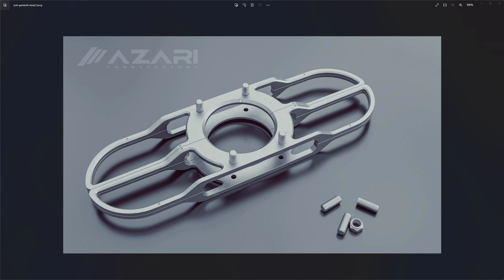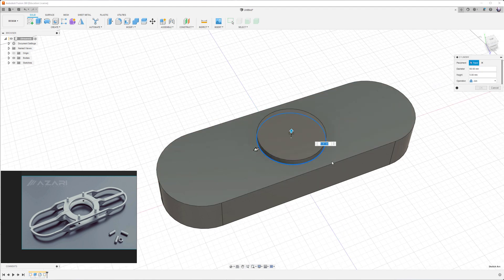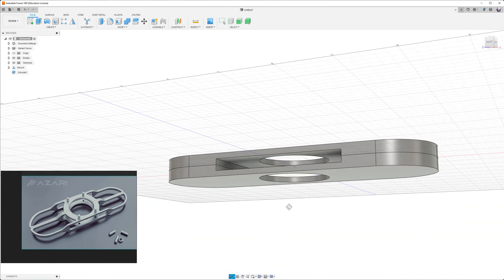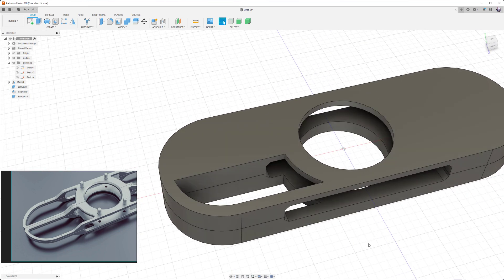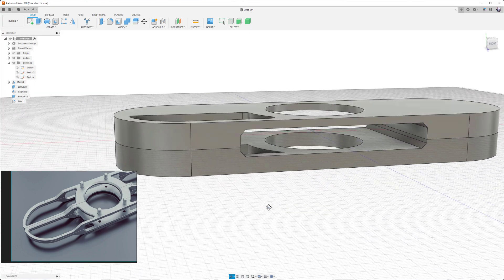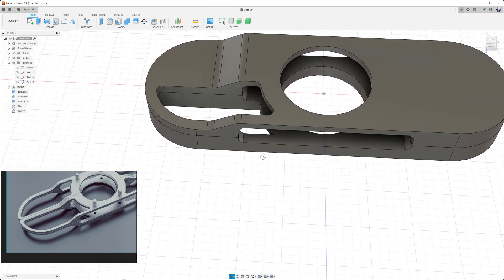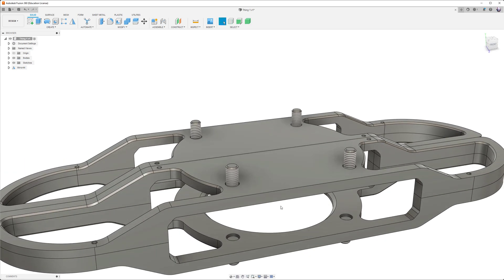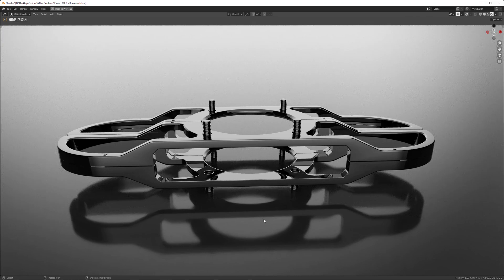Is Fusion 360 better than Blender for hardsurface?